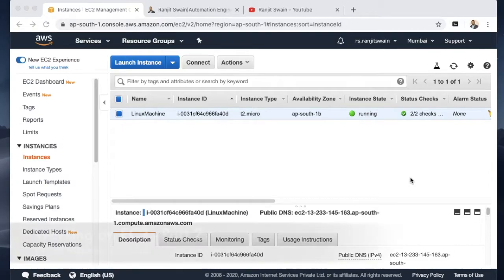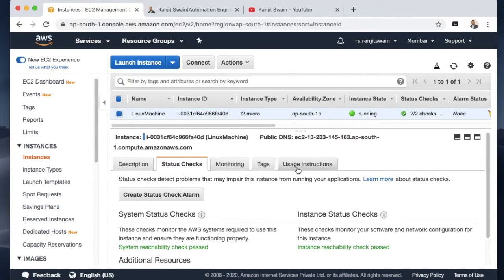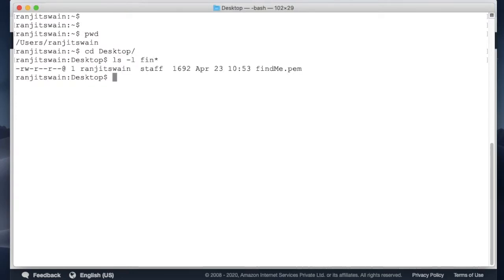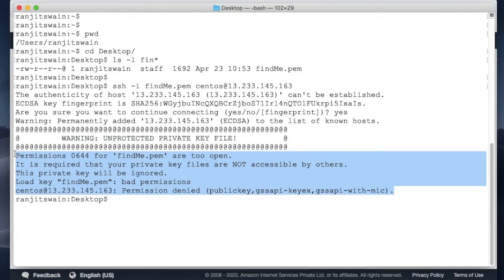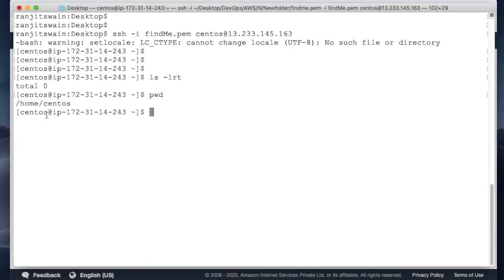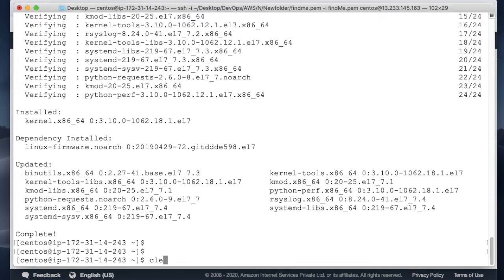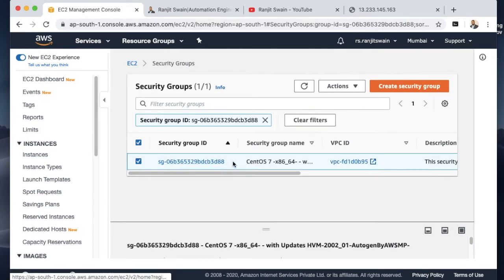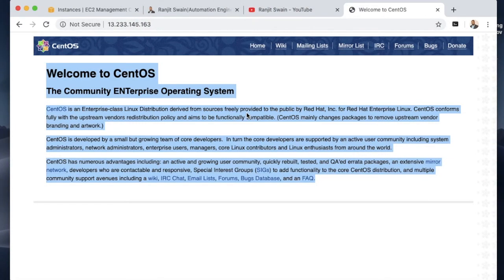AWS Tutorial : Working with EC2 Linux Instance | Install of NGINX webserver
AWS EC2 Part2 - Working with Linux Virtual Cloud Machine | Elastic Compute Cloud | AWS Services | Amazon

How to create linux virtual machines on cloud platform using AWS EC2 service. Connect to the machine and install software. Installation of Nginx.